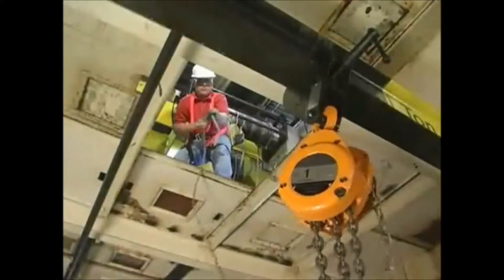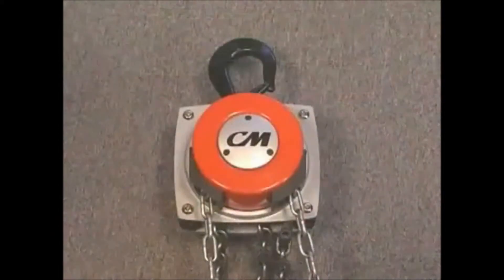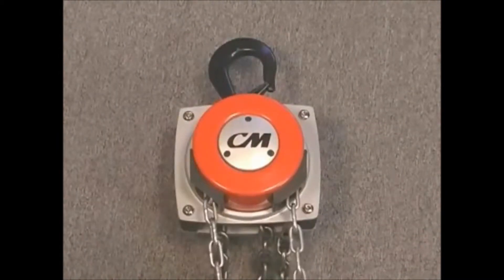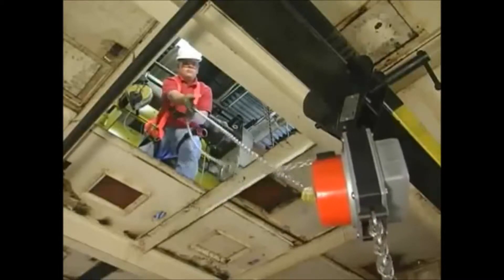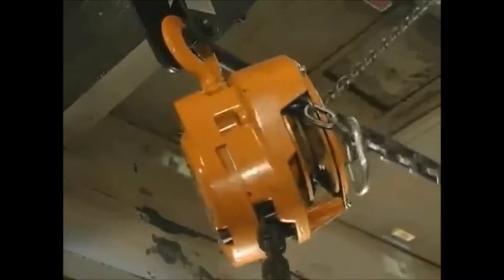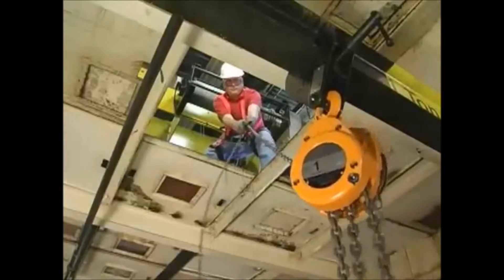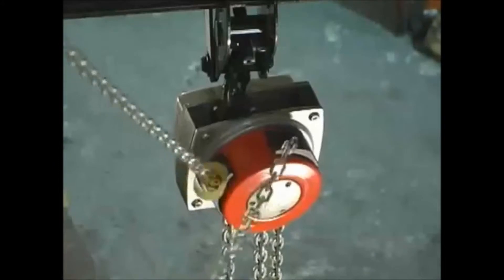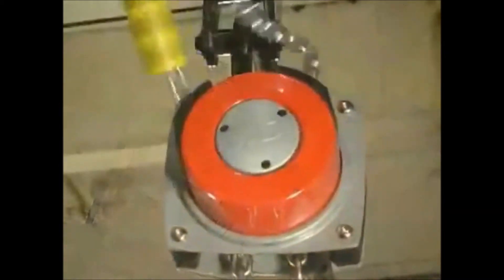Hurricane CM Manual Chain Hoist Above the Load and Lifting in Confined Spaces Demo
No matter if you are in a very confined space or above a load the CM manual chain hoist can operate in conditions where other chain hoists just cannot. Watch the CM Hurricane hoist demo that illustrates it’s amazing capabilities to lift while the operator is above the hoist and in a confined space.

The CM Hurricane is offer in 1/2 to 10 tons lifting capacity. Learn more about the features and specifications